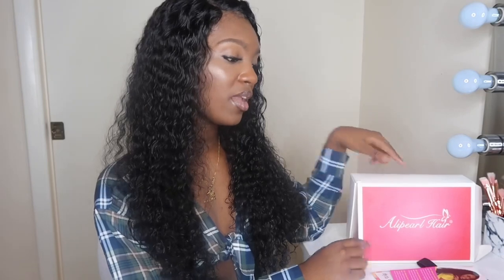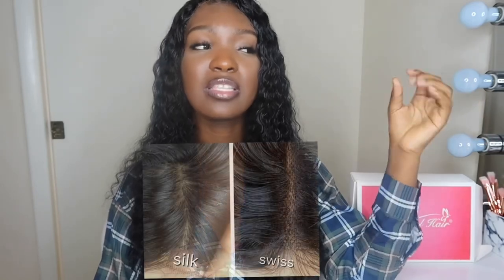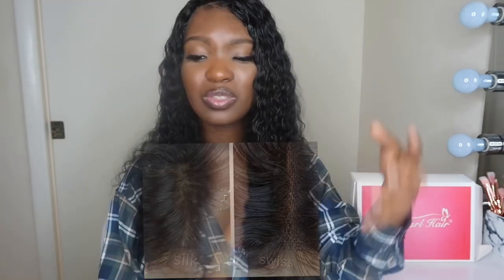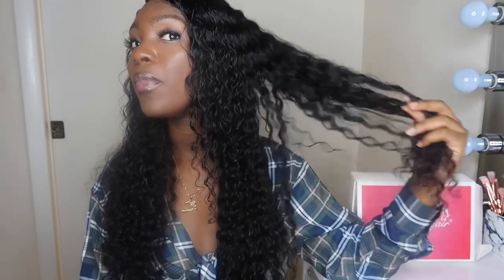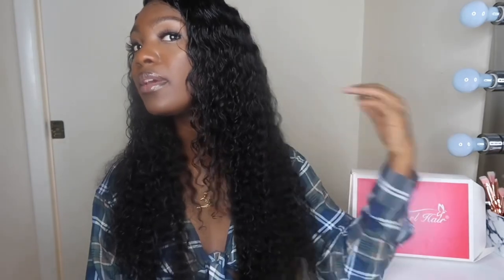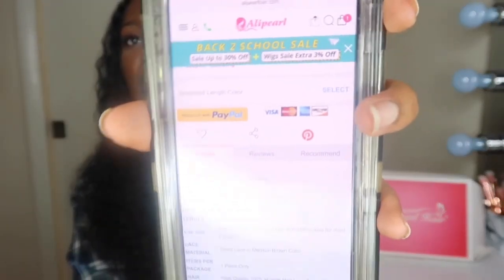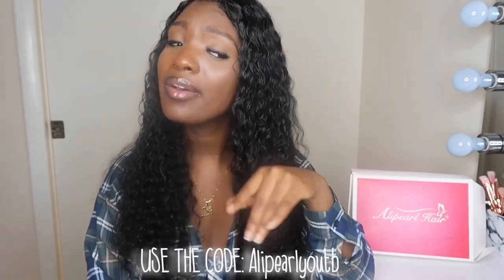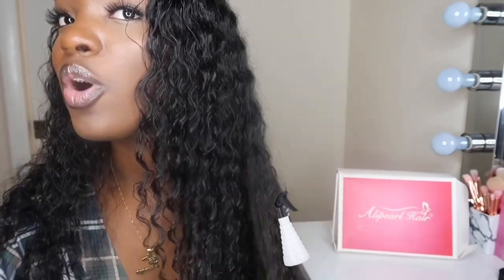THE PERFECT HAIR FOR BACK TO SCHOOL! DEEP WAVE LACE FRONT WIG FT.ALIPEARL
●▬▬▬▬▬▬▬▬▬♛Alipearl Hair♛▬▬▬▬▬▬▬▬●
Hair info → deep wave lace front wig, 22 inch, medium size,

Want to win free hair?
IG @ alipearl_hair, Facebook/Twitter @Ali Pearl Hair

I'm 5'7 3/4 or 5’8

How much do you weight?

I weight 168

I live in Florida.

Measurements:
Waist: 26in.
Hips: 38in.
Butt area: 45in.

Social medias:

Add me on Snapchat! Username: nedjinners